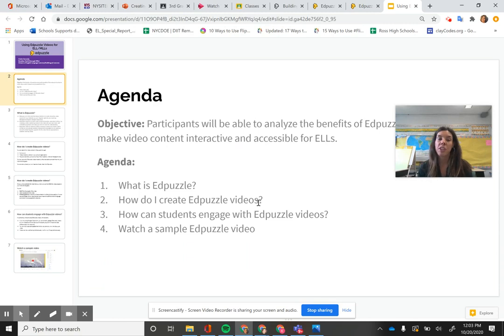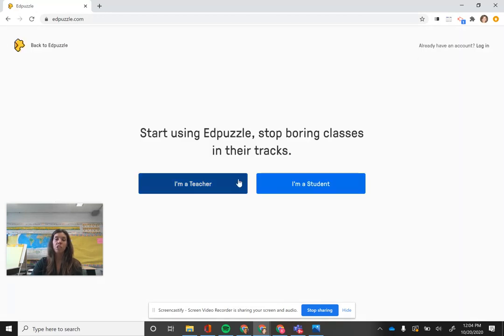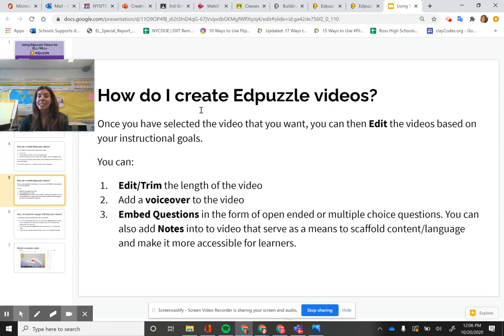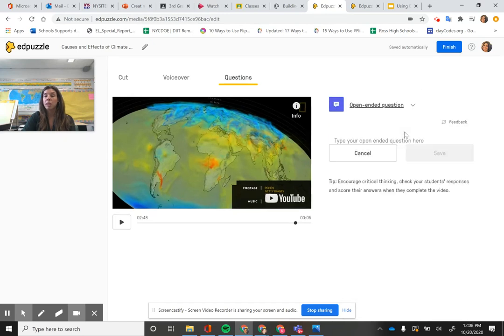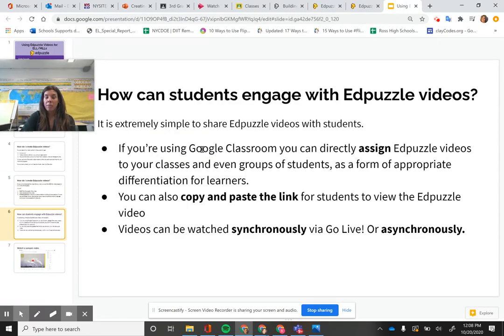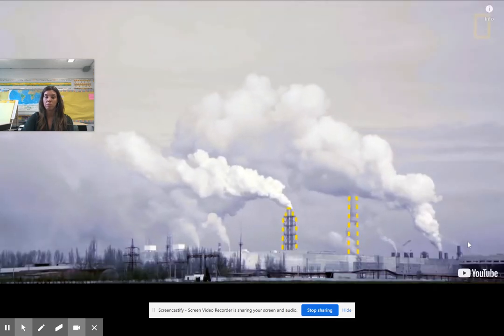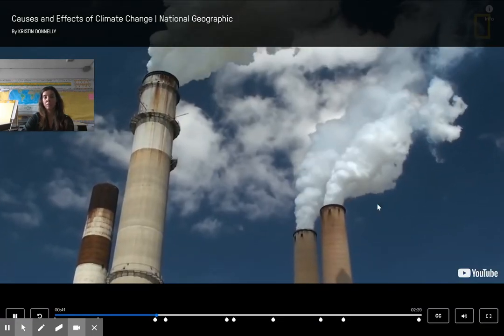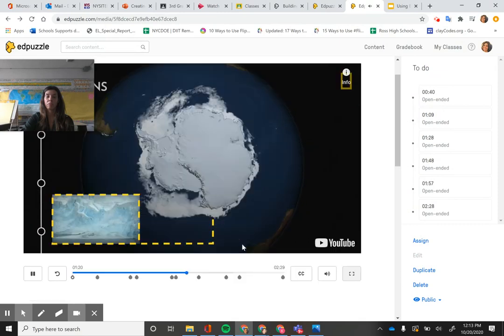Using Edpuzzle for MLL/ELLs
Participants will be able to identify how to utilize Edpuzzle to create videos for MLL/ELLs.